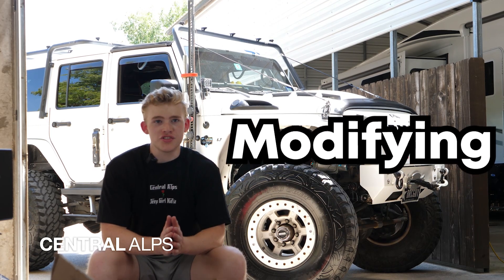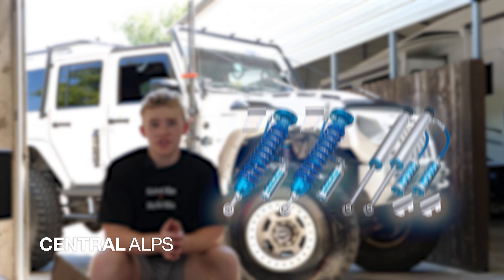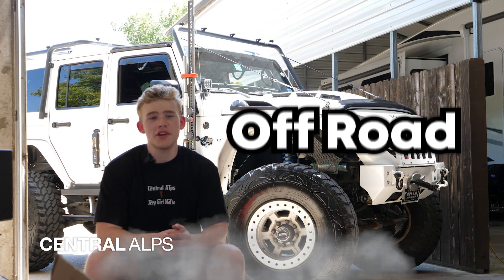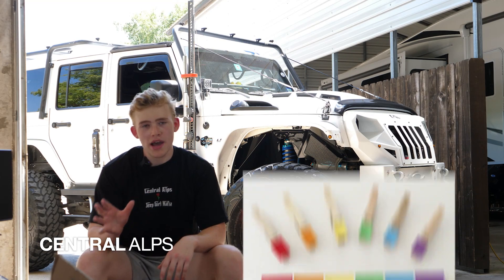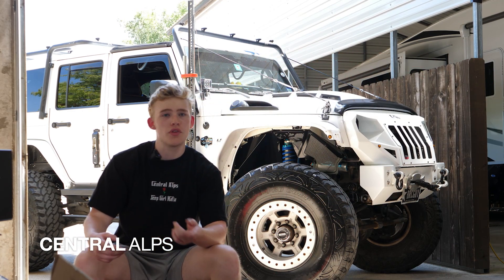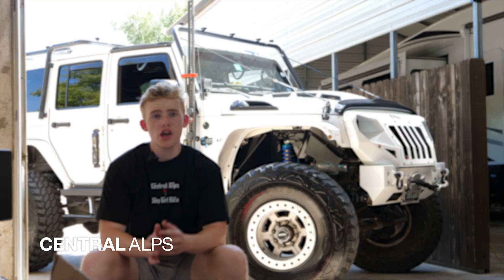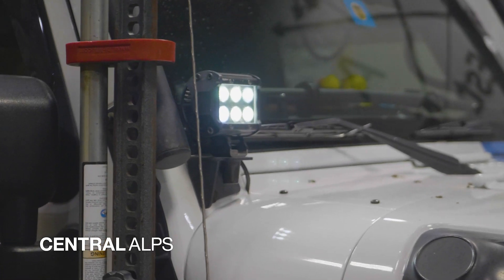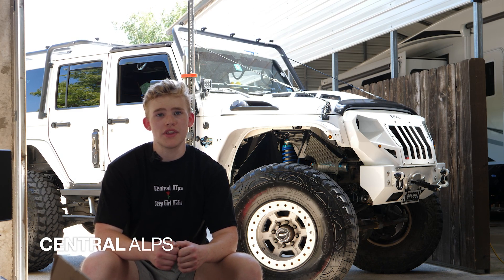Top 5 Jeep Mods | THIS IS ALL YOU NEED!!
We hope you enjoy the video! If it was informative and/or entertaining let us know below! We build vehicles worth talking about! 💪🛠️
▼ TRY OUR VEHICLE BUILDER PAGE▼

▼ TIMESTAMPS ▼

0:00 Intro/Explanation
0:21 Number 1, Lift Kits
0:40 Number 2, The Tires
1:16 Number 3, The Wheels
2:14 Number 4, Off-Road Equipment
2:51 Number 5, Exterior Lights
3:08 Outro/Ending